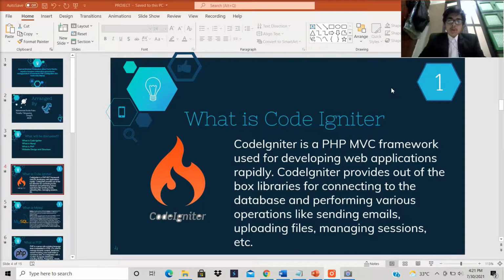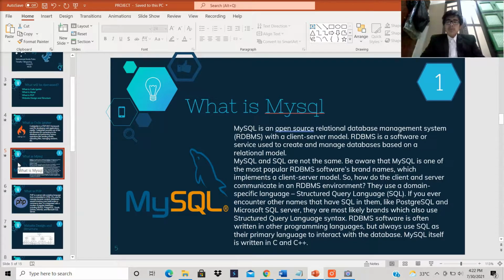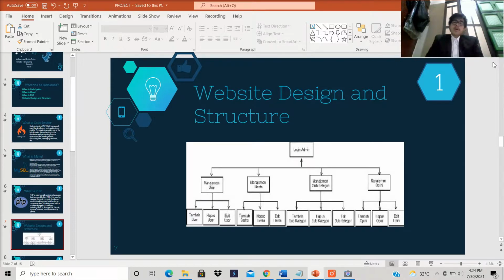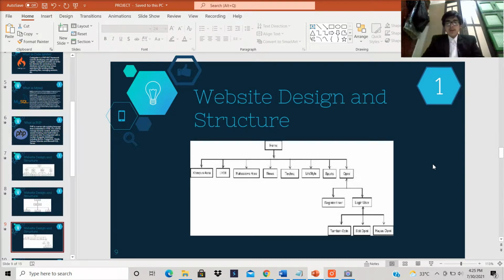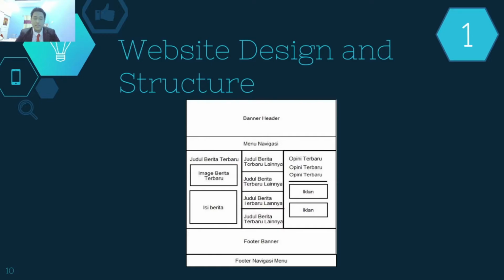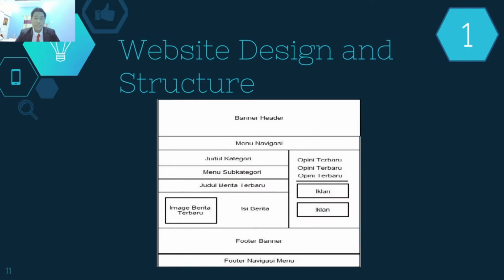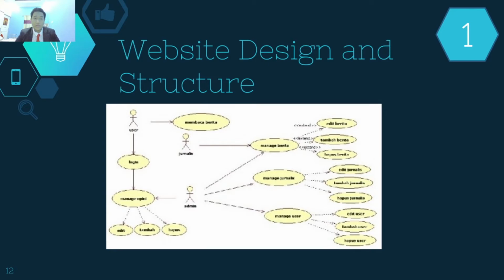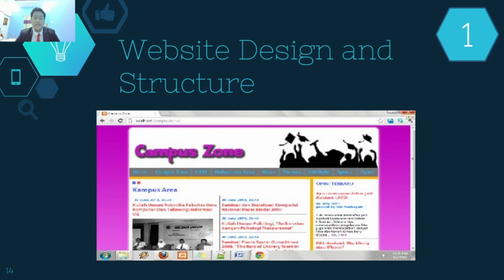Project ISS Kelompok 6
CEP CCIT-FTUI
Project ISS
Review of The Journal "Pembuatan situs Portal Berita seputar kampus universitas gunadarma menggunakan Framework PHP CodeIgniter dan basis data Mysql"
GROUP 6 of 4SC8
Members:
Muhammad Arvito Putra
Timothy Deni Otto Tehupuring